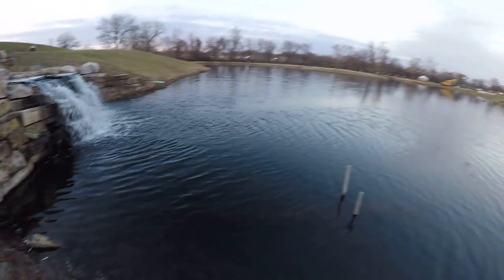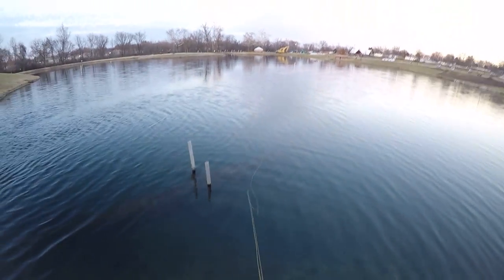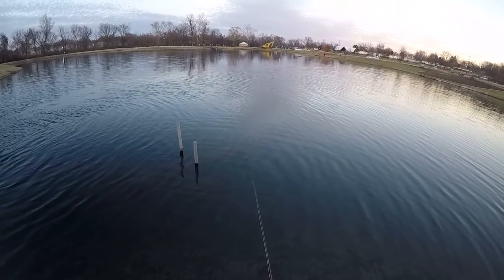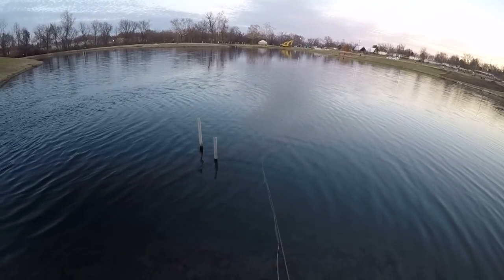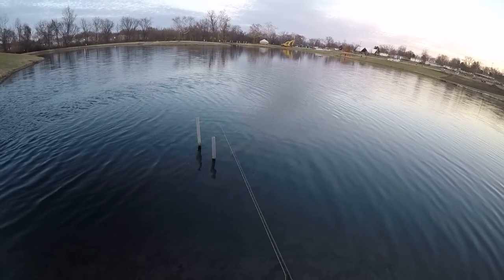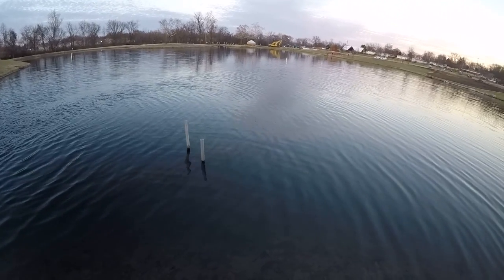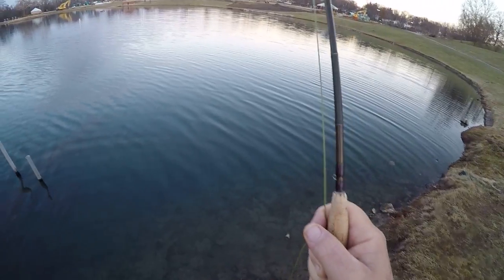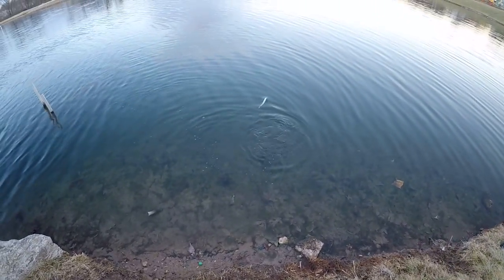Catching Trout stripping the Balanced DJ Hybrid at the lake !